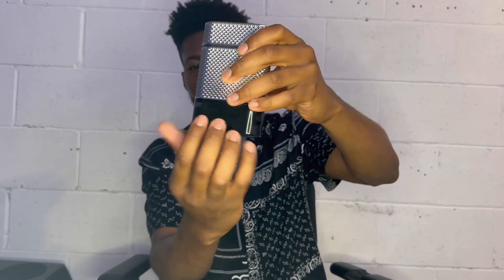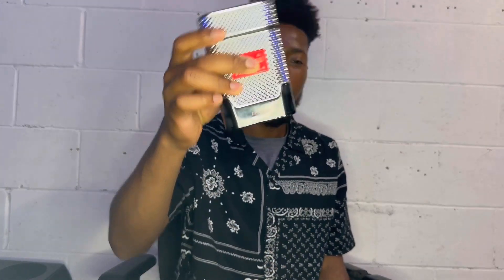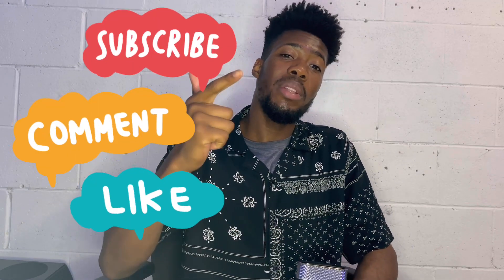Amouage reflection man VS khadlaj shiyaaka| scent comparison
Reviewer of all products